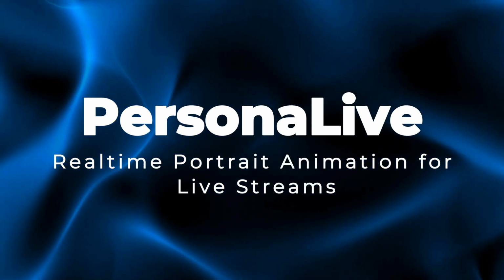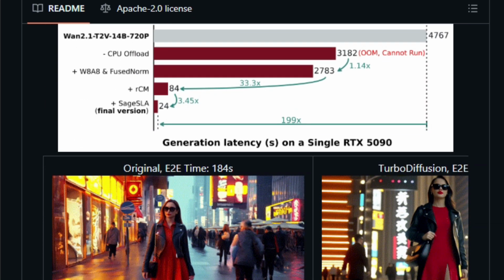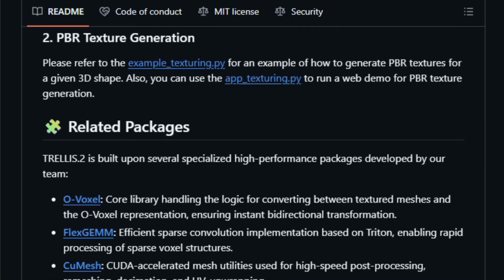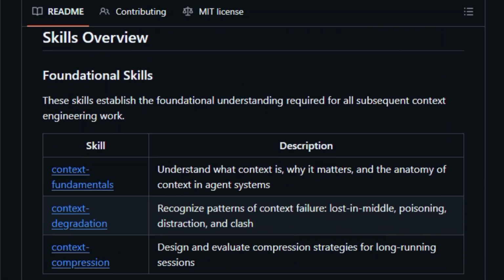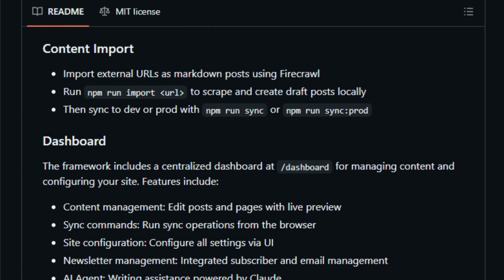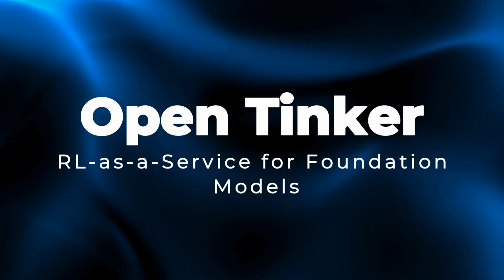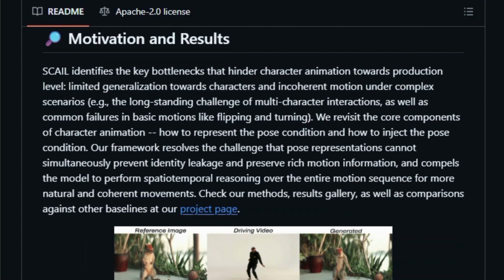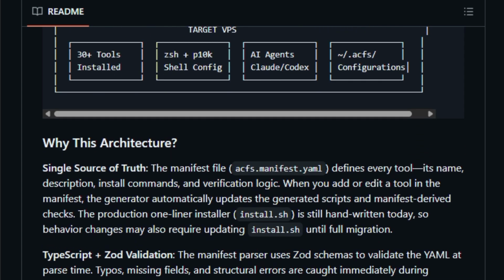Trending GitHub Projects Part-1 : Open Source AI, Automation, RL, 3D & Developer Tools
"This episode highlights some of the most exciting open-source projects shaping AI creativity, automation, and developer workflows. From PersonaLive and TurboDiffusion to Vibium and Open Tinker, these tools show how real-time animation, diffusion acceleration, browser automation, and RL-as-a-Service are evolving fast. Explore how they help creators, developers, and researchers work smarter and build more powerful AI-driven experiences.

📌 Timestamps :
00:00 - Intro Part
00:48 - PersonaLive
02:06 - TurboDiffusion
03:17 - TRELLIS.2
04:33 - Live Avatar
05:41 - Agent Skills for Context Engineering
06:57 - markdown "sync" framework
08:10 - Vibium
09:34 - Open Tinker
10:48 - SCAIL
12:00 - Agentic Coding Flywheel Setup (ACFS)